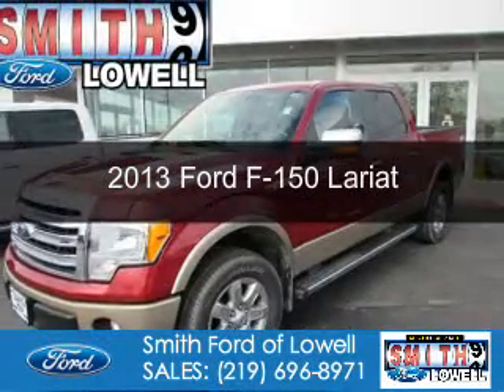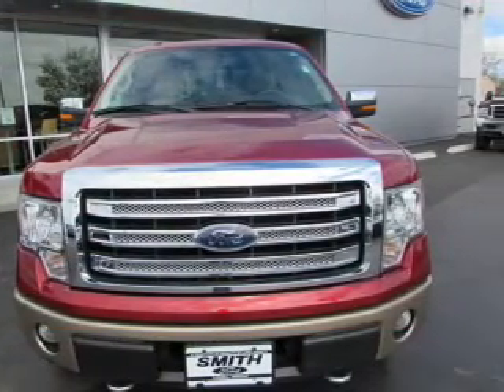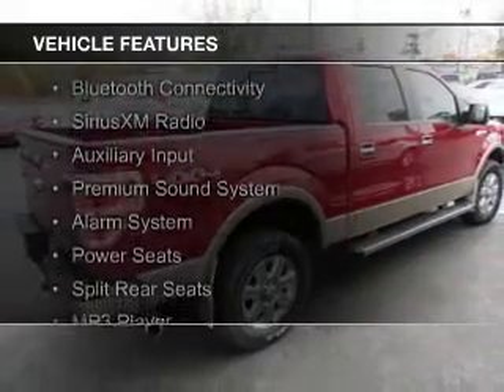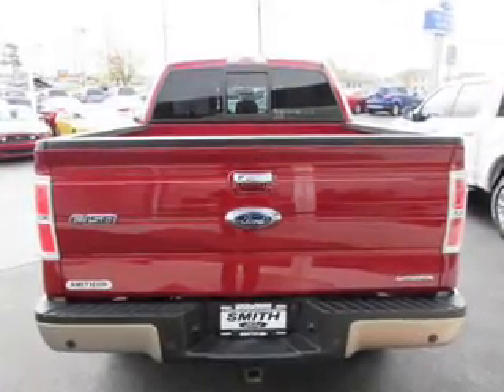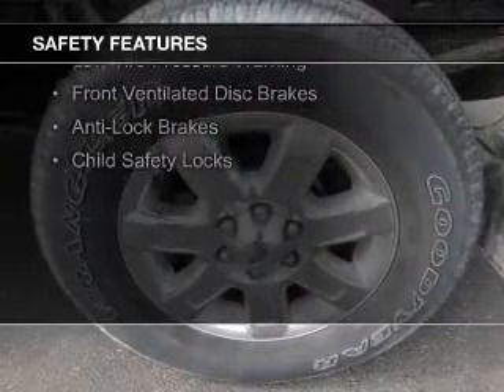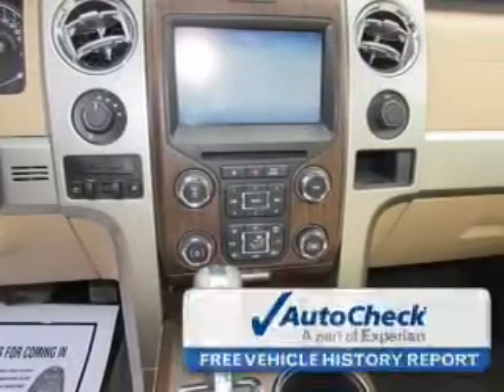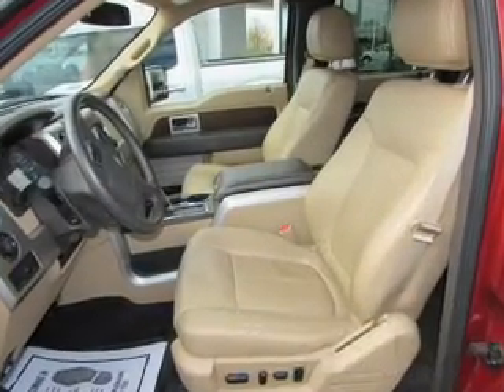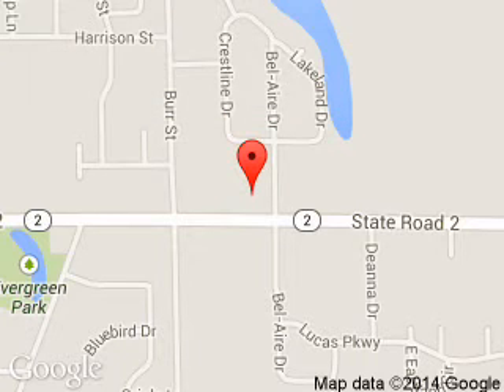2013 Ford F-150 - Lowell IN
Phone:
Year: 2013
Make: Ford
Model: F-150
Trim: Lariat
Engine: 5.0 liter 8 cylinder 32 valve
Transmission: 6-Speed Automatic
Color: Ruby Red Metallic Tinted Clearcoat
Mileage: 26489
Address:
1777 E. Commercial Ave.